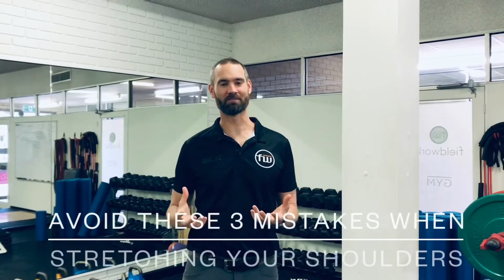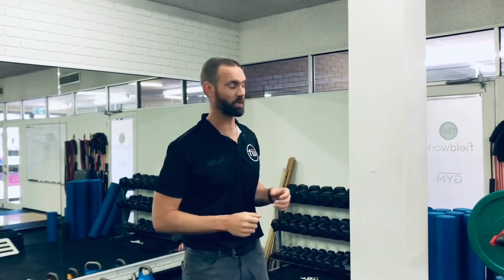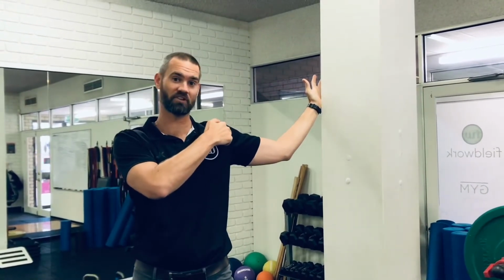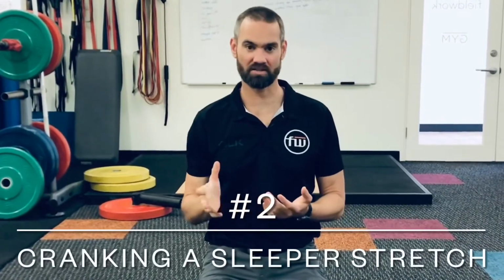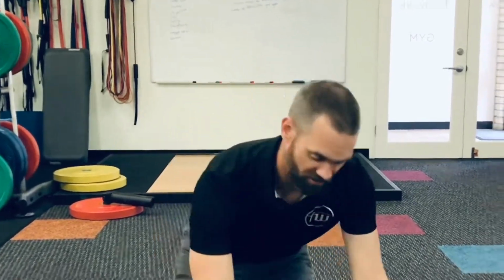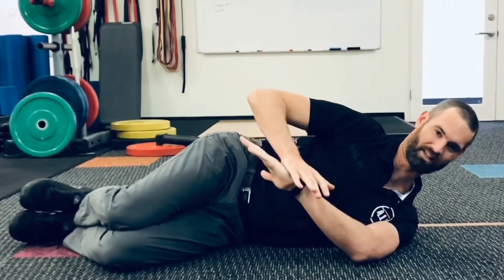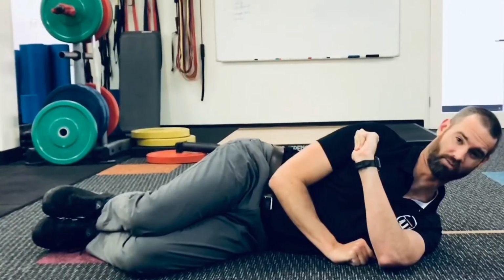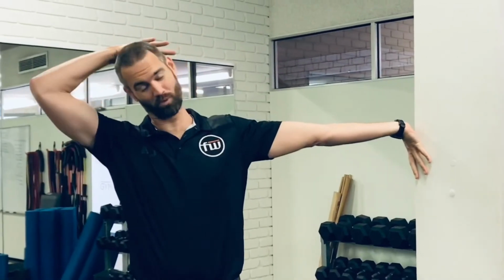Avoid These 3 Mistakes When Stretching Your Shoulders